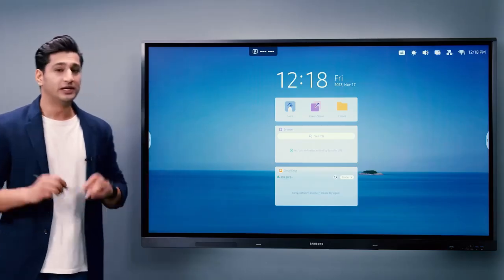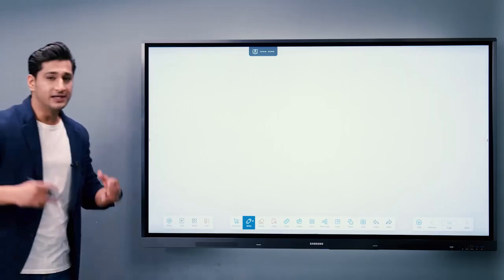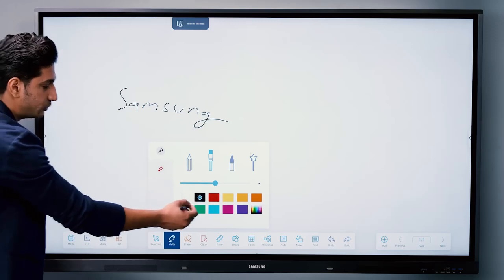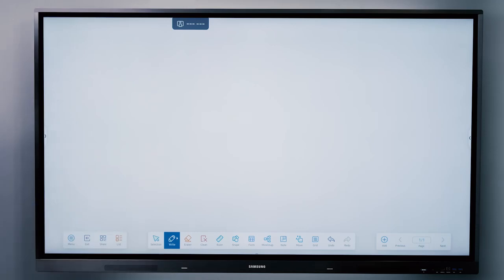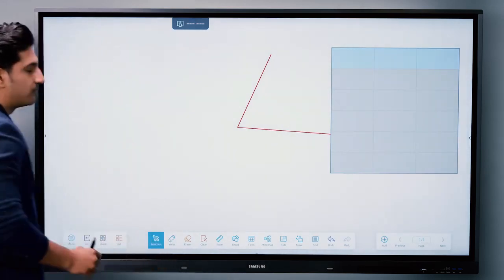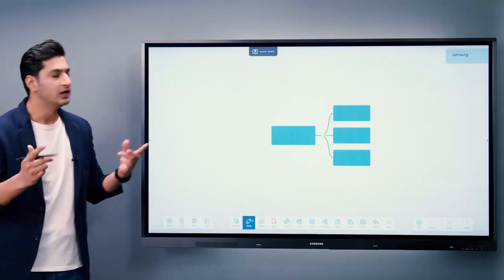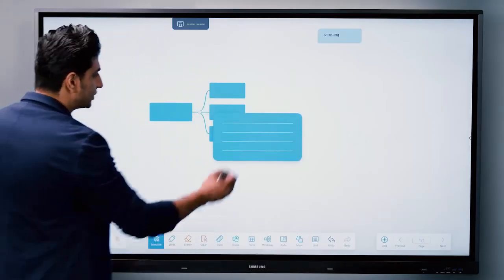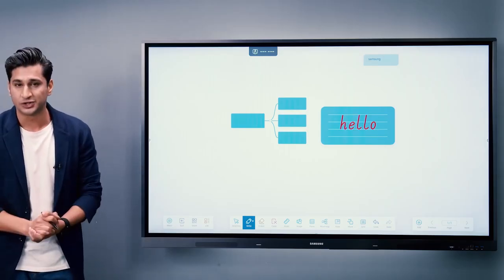Samsung interactive flat panel and display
Samsung interactive flat panel and interactive display 75 inch and 65 inch